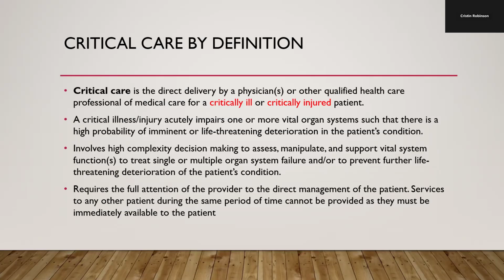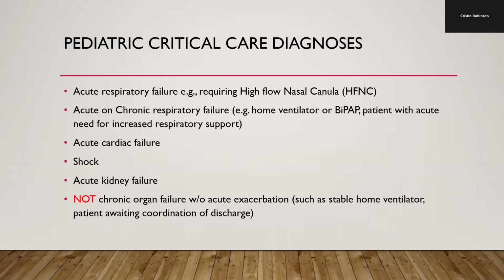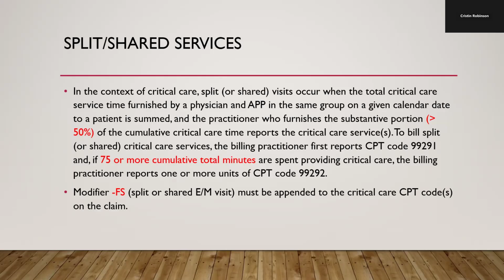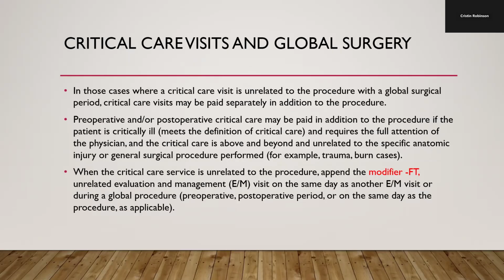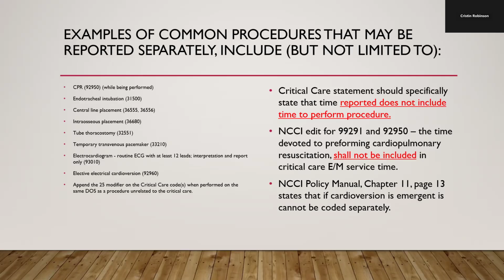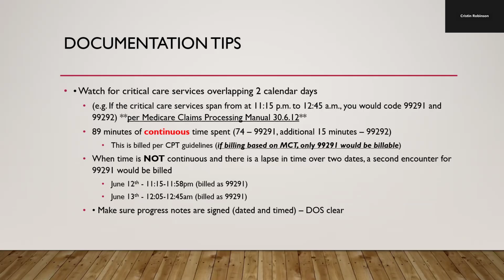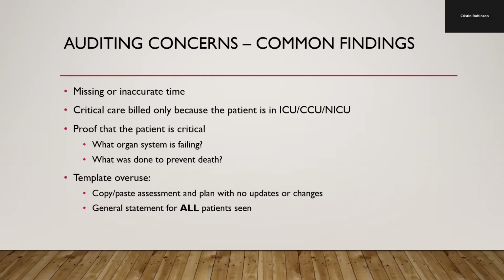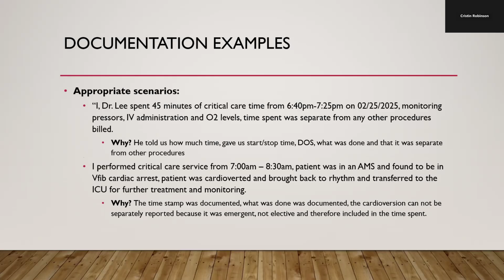Critical Care Services Updated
Critical Care Coding 10/11/2025 Release - Updated with even more content!

In this presentation we will cover the below critical care areas in coding:

Check The Coding Corner out on Facebook and follow me, Cristin Robinson on LinkedIn for networking.